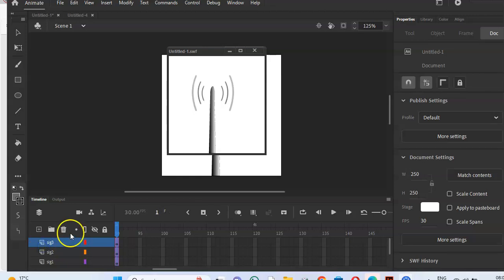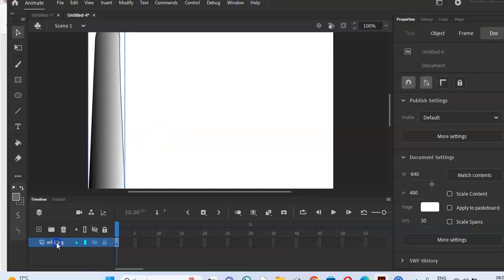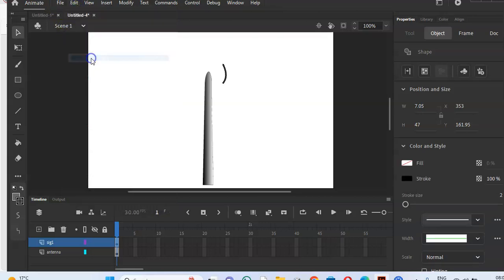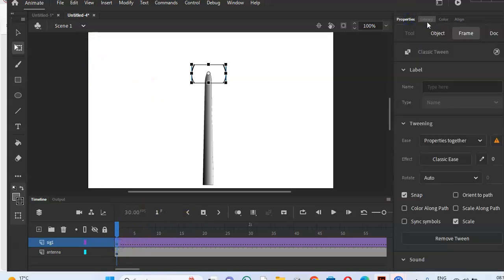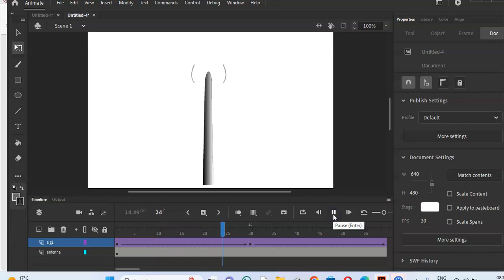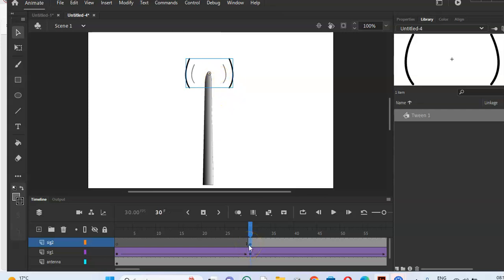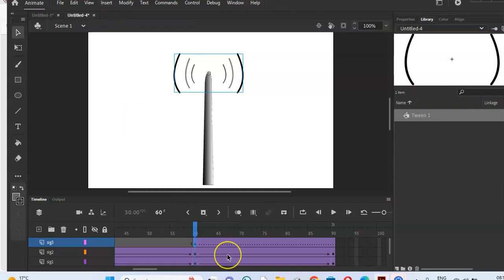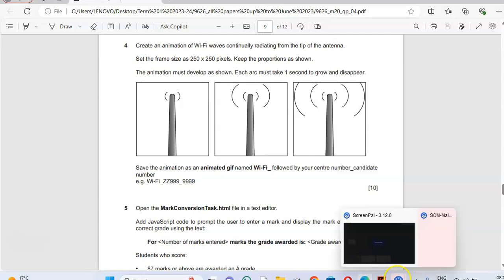A Level IT 9626 March 2020 Paper 4 Animation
adobe animate
#9626 A level paper 4
# Information Technology